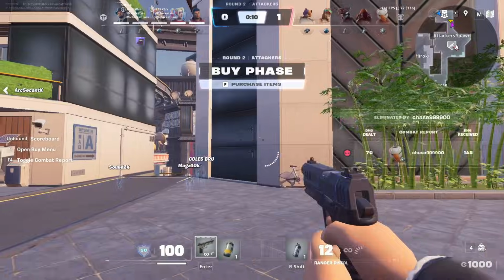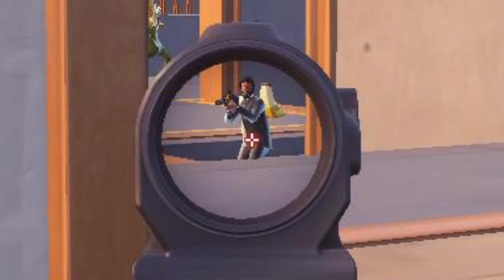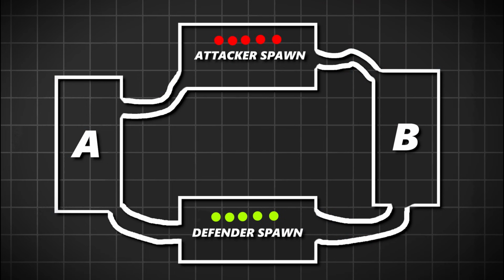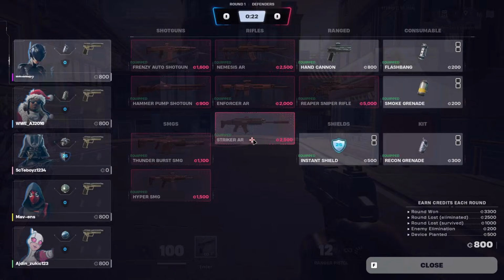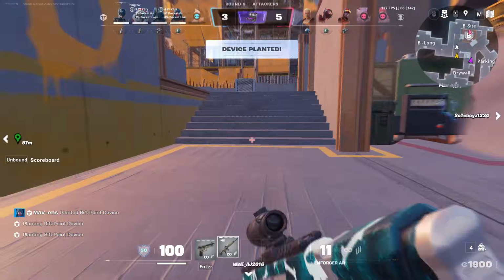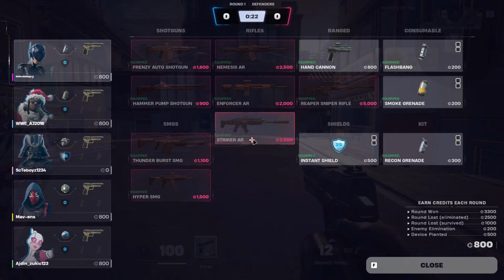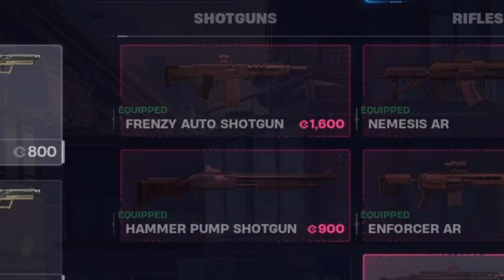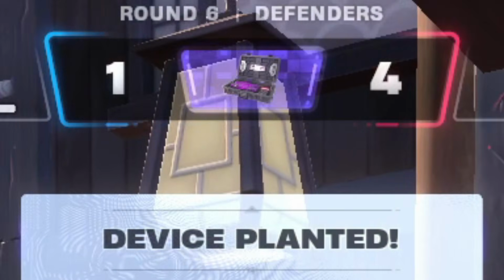Fortnite Ballistic - Beginner's Guide + Tips & Tricks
Here's a complete beginner's guide and everything you need to know to start playing Fortnite Ballistic plus the best weapons and some tips & tricks!

0:00 - Intro
1:15 - Gameplay
4:01 - Best Weapons
5:06 - Tips & Tricks